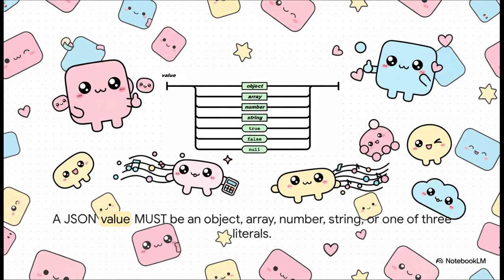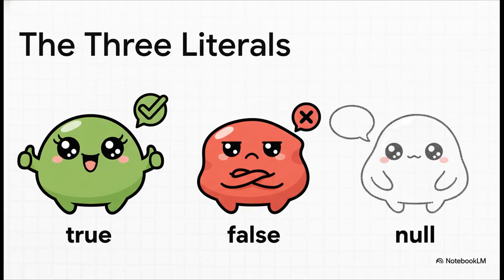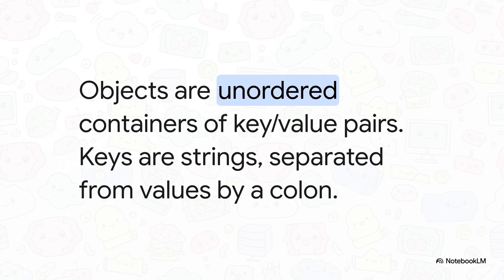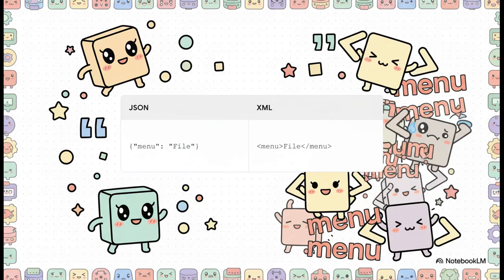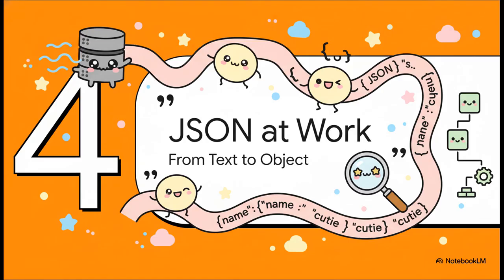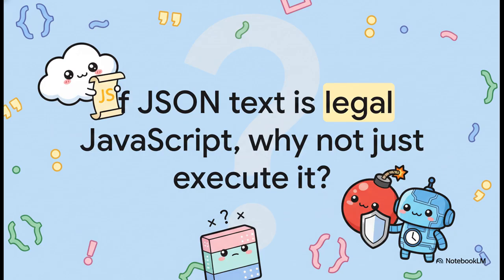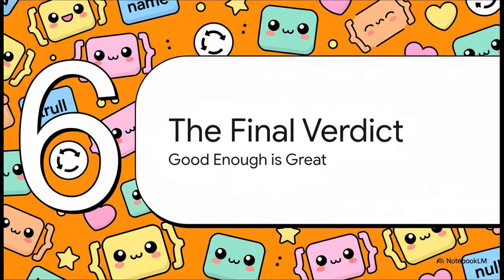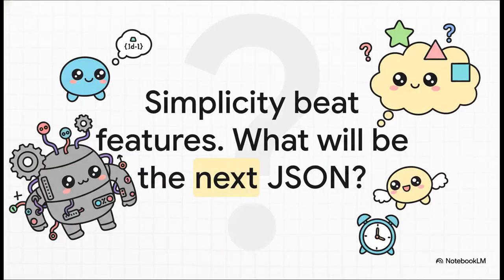Kawaii JSON: The Language APIs Speak 🗣️